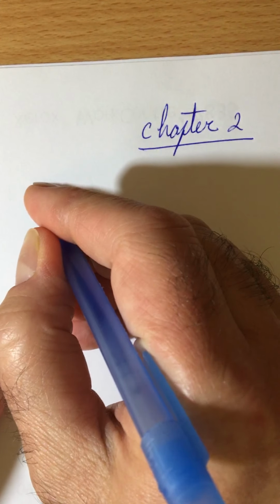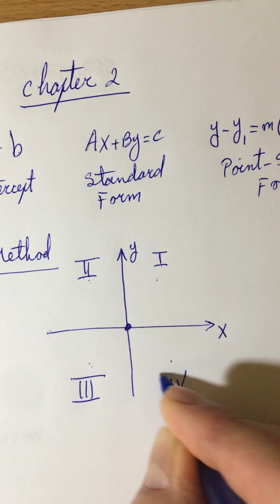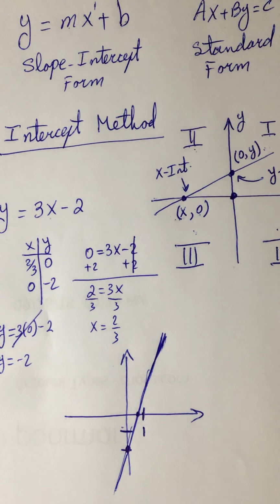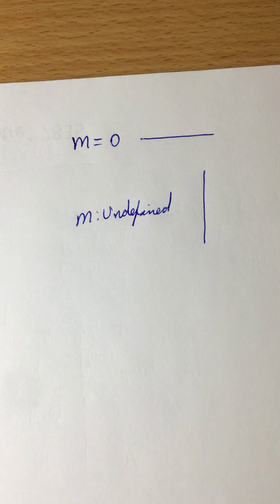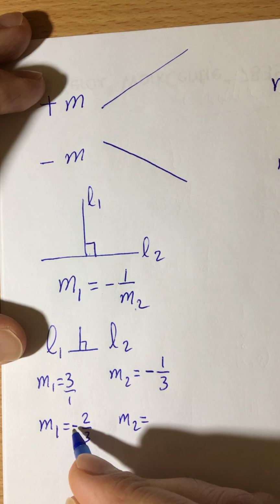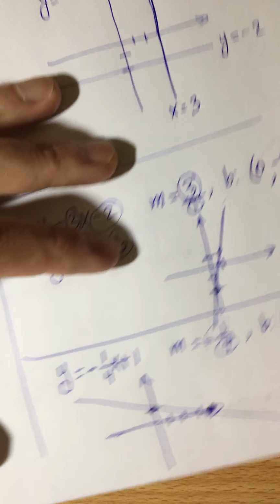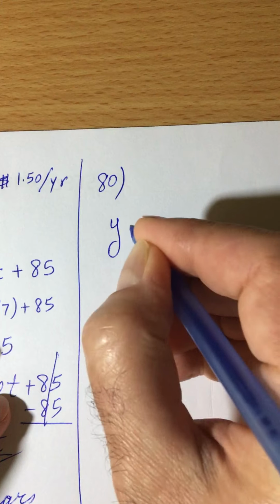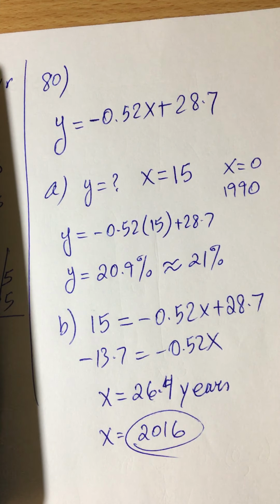BUSB-145 Chapter 2 Part-1